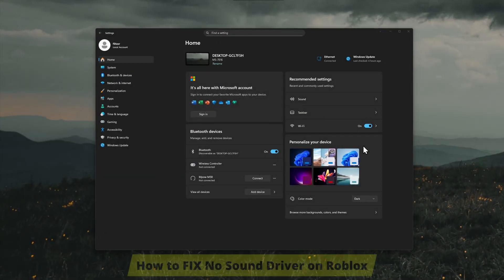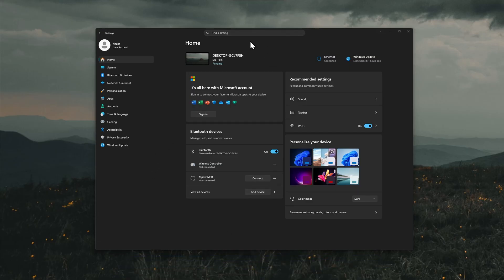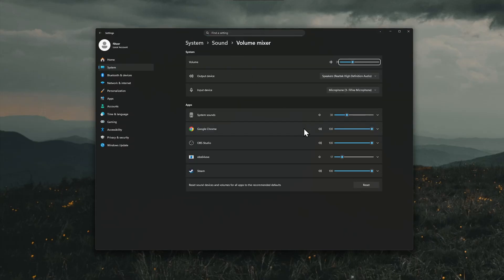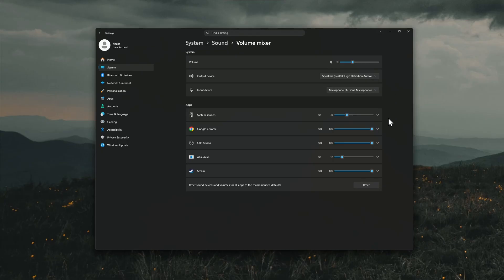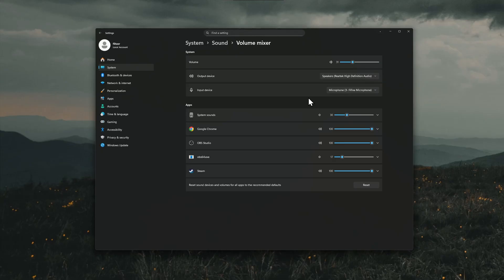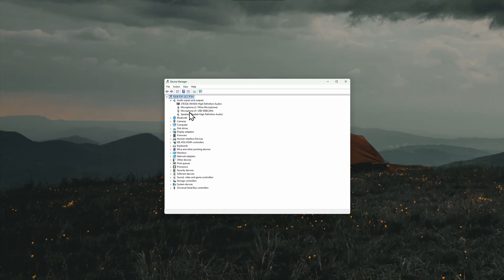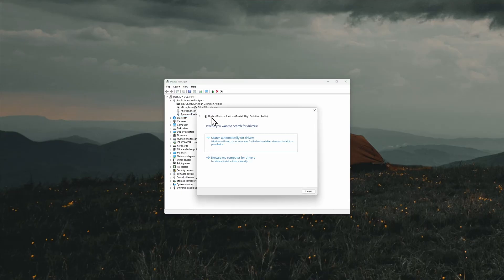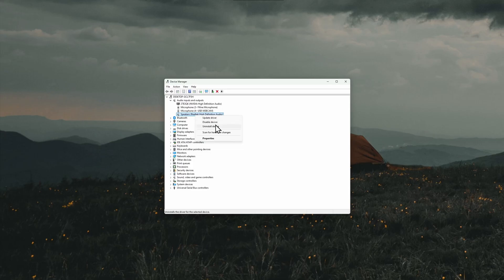How To Fix No Sound Driver in Roblox (2026 Updated Tutorial)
Learn the step-by-step process to fix the no sound driver issue in Roblox and enhance your gaming experience with our updated 2026 tutorial.